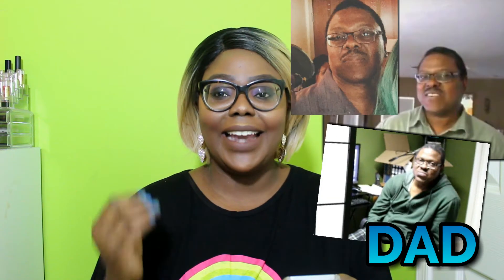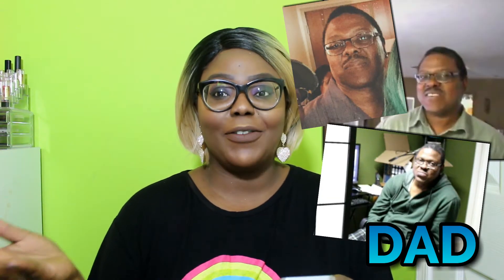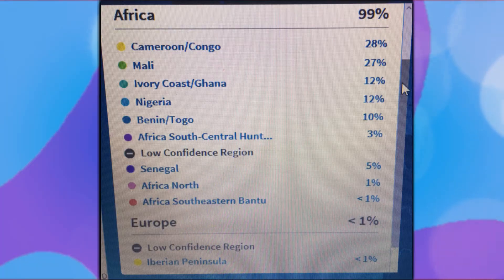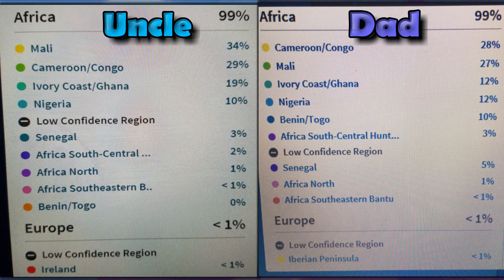ANCESTRY DNA RESULTS: MY DAD & UNCLE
Ancestry
23andMe
DNAland
GedMatch
The dna results of my Dad and Uncle are in! Here I get some answers to my own ancestry as well as fathers. I compare my finding and research to the test results. Lets See if I was right or wrong! Which part of Africa are we from?

Please share with me your results below!